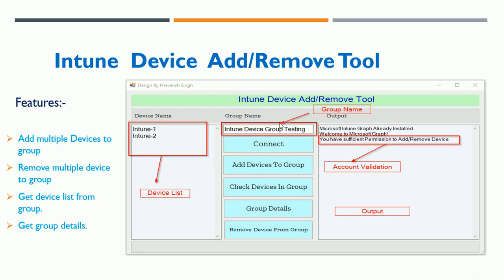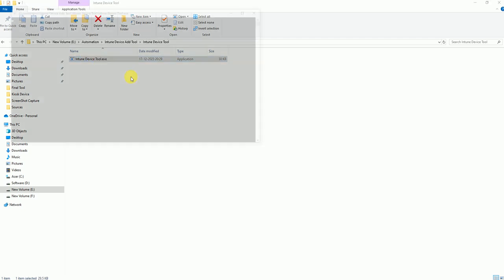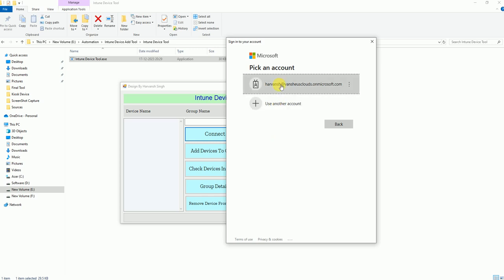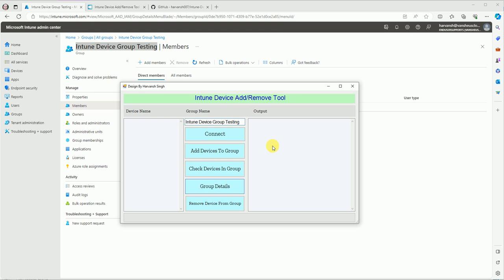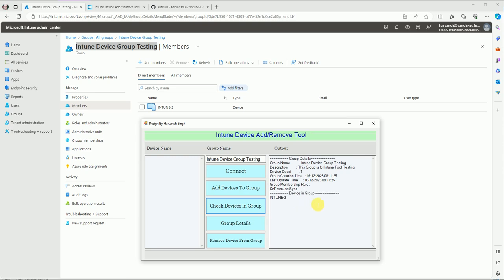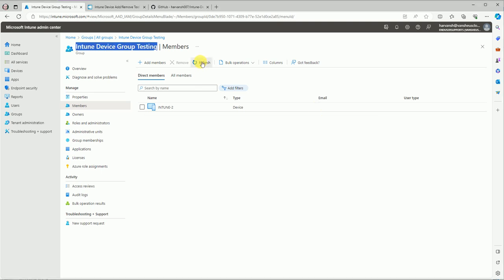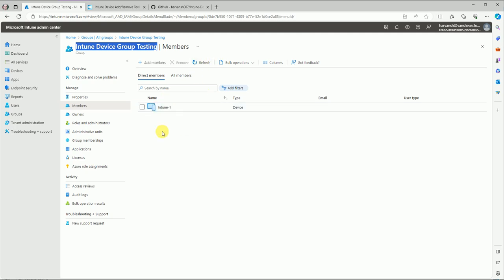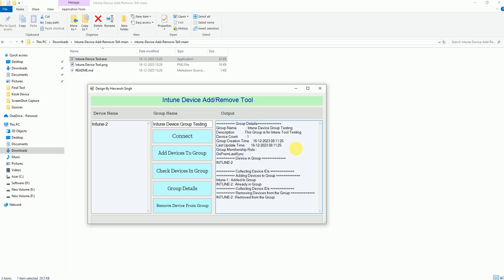Intune Tool to add or remove devices in group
Tool Features.

Easy to launch by double click on application.
Tool will validate and install required PowerShell Module automatically.
Tool will detect your account permissions to add/remove devices.
 You can get the Group details like member counts and others.
You get Group Members list.
You can add Multiple devices in a group.
You can remove multiple devices from a group.